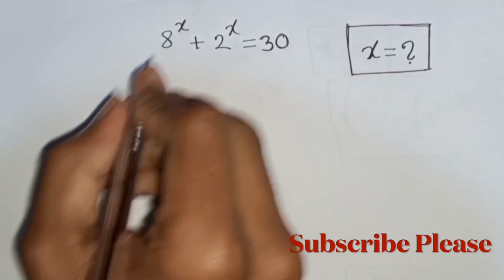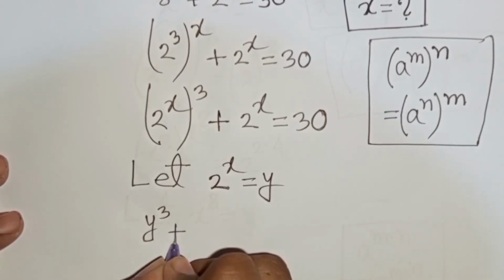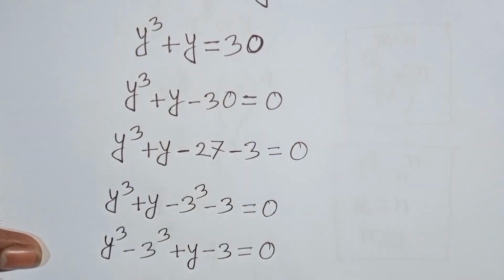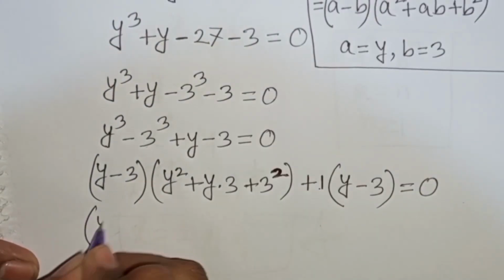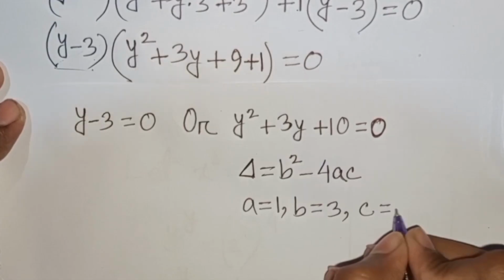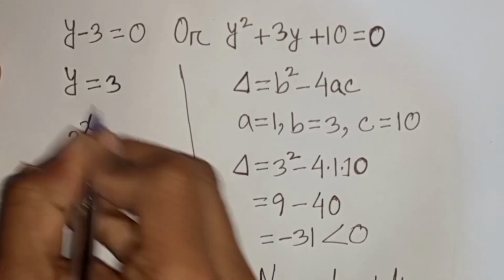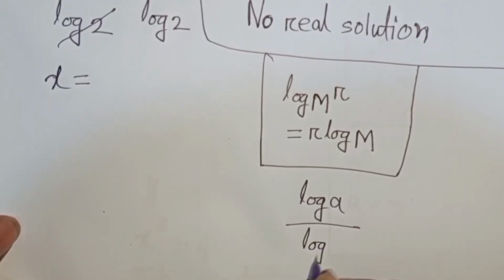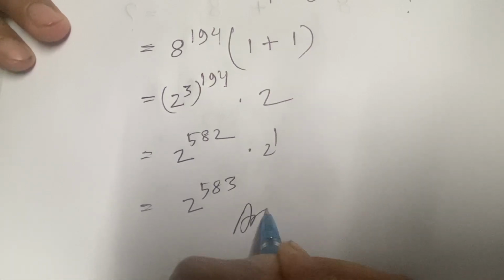Japanese | Nice Exponent Math Simplifications | Math Algebra Problem Solve